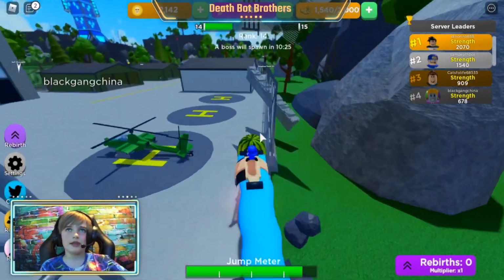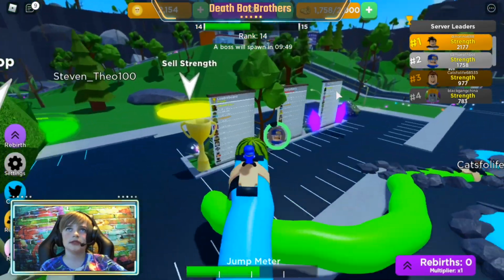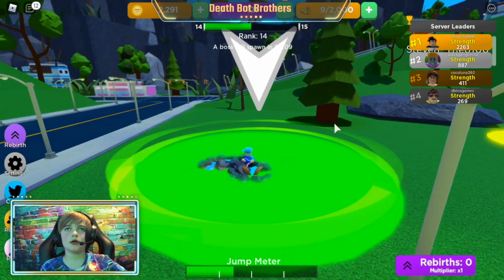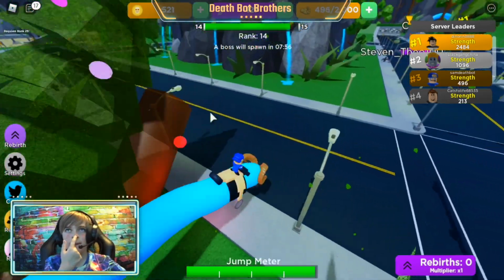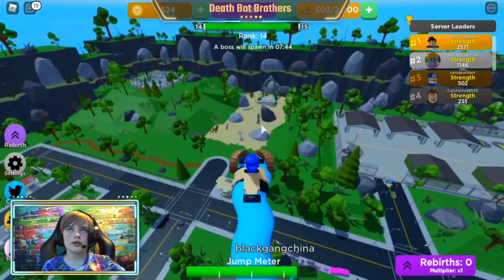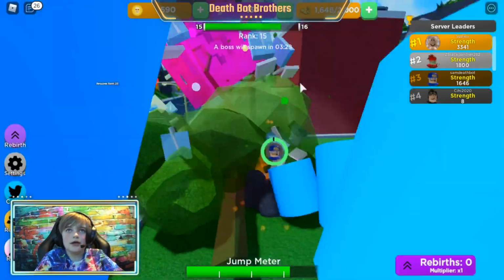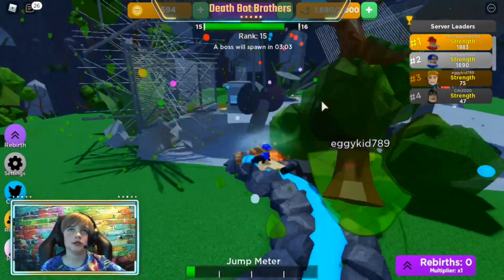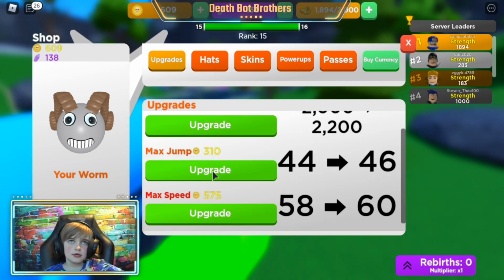ROBLOX Wild Worms Gameplay 🪱 😃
Hi, I’m Sam from England and I love gaming! I play Roblox, Minecraft, Fortnite, Among Us and more..
I also let you know about free Roblox items and codes

Join my Roblox group - Death Bot Squad!
Find it on my Roblox profile samdeathbot
If you would like to donate to the group for future giveaways I have merch for sale and donations set up - thank you very much if do 🤩

Hit 1.5k 27 July 2020 🤩
Next target 2k! ???

I make regular new content so hope you enjoy the videos and please keep watching!